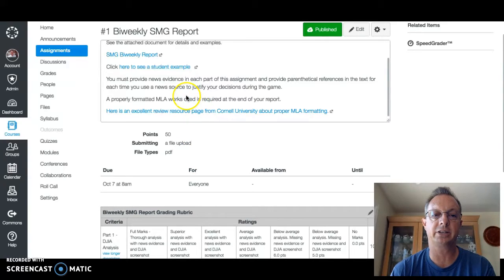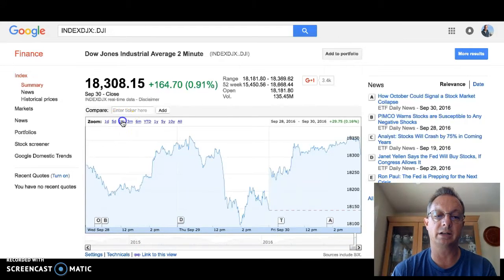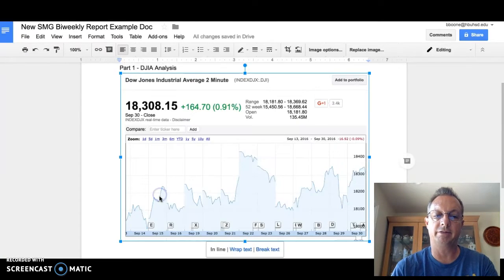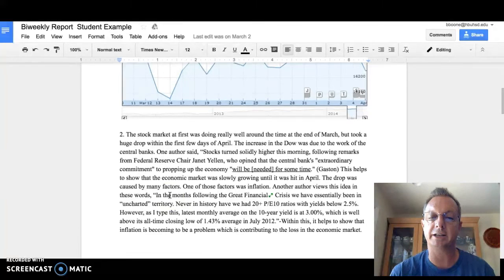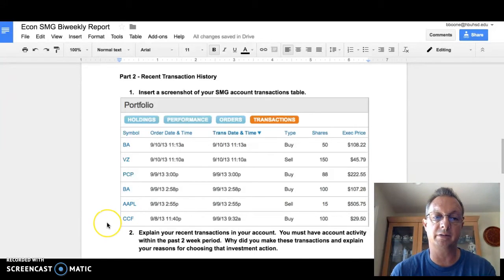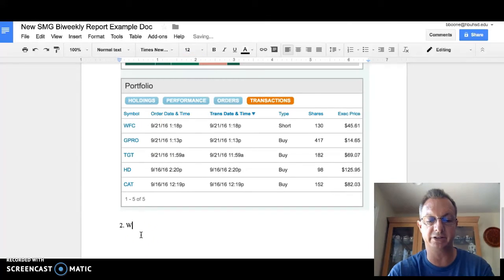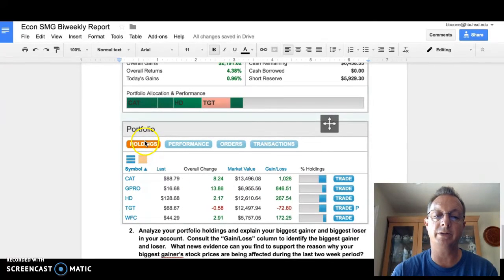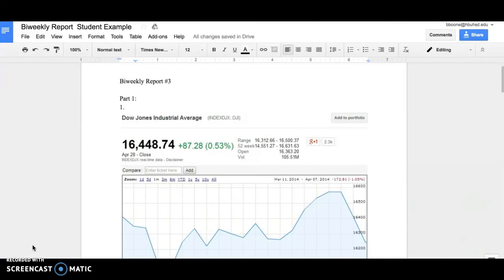SMG Biweekly Report Directions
These are step by step directions on how to create the Biweekly report for Mr. Boone's stock market simulation.